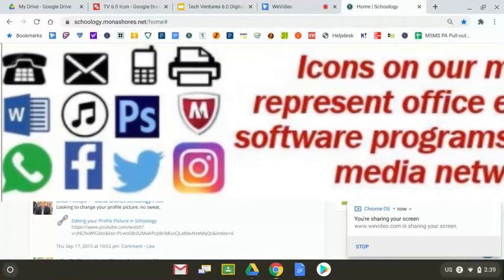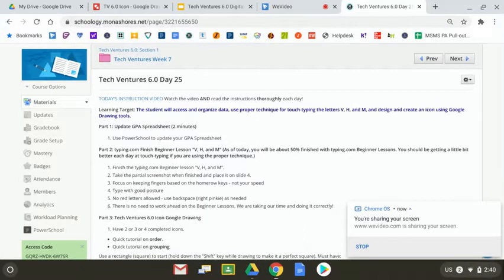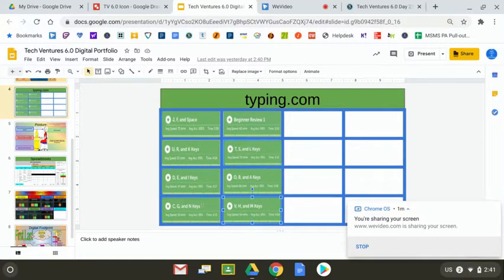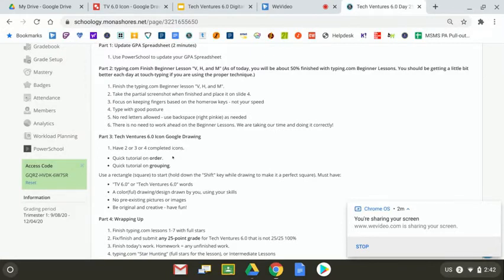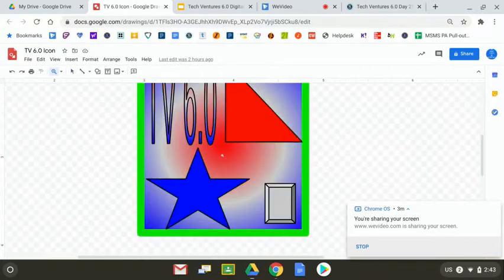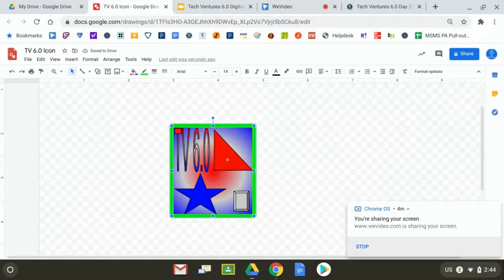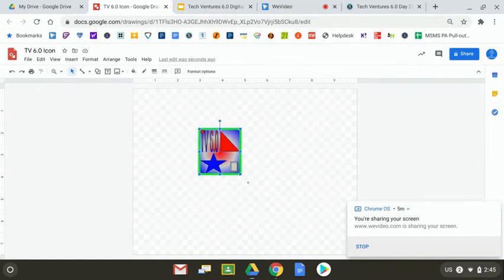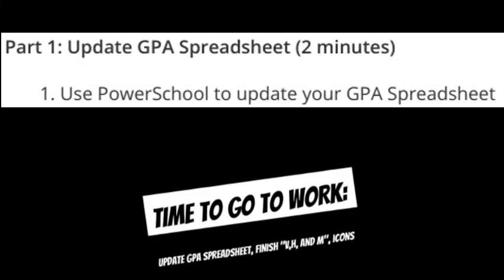Tech Ventures 6 0 Day 25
Update GPA Spreadsheet, typing.com finish "V, H, and M", Create TV 6.0 Icons